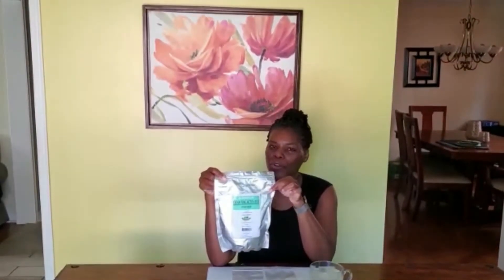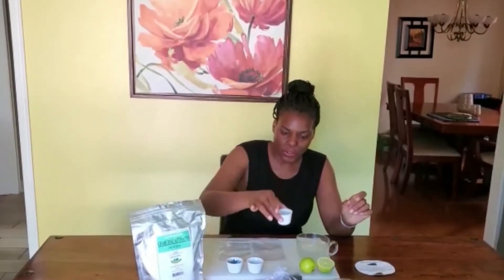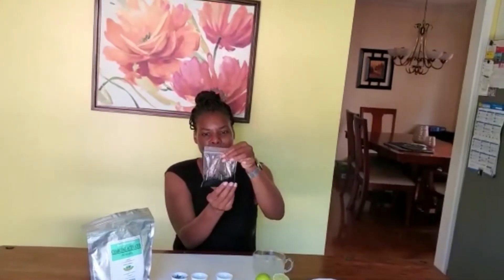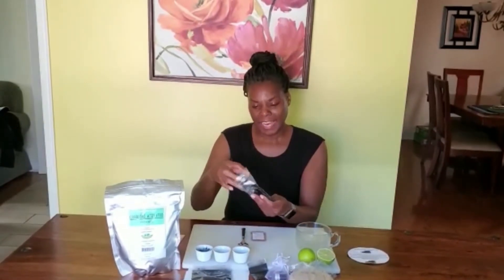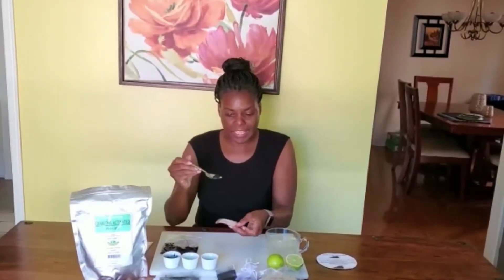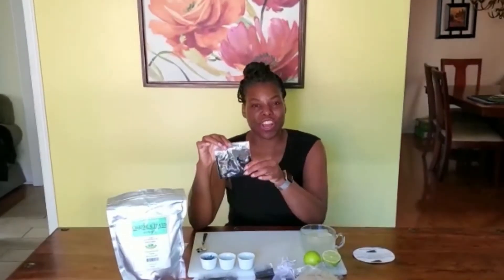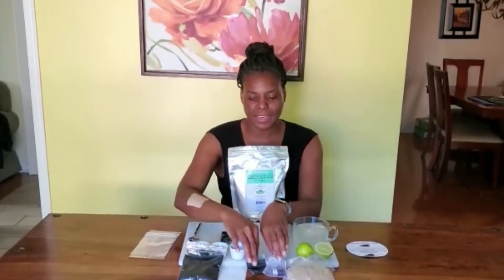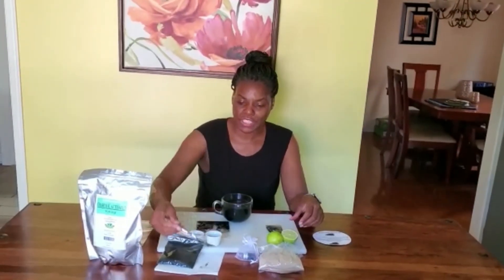⚫ Activated Charcoal - Make Easy Poultices & Beverages with Activated Charcoal! 2021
Activated Charcoal - Making Poultices & Beverages with Activated Charcoal